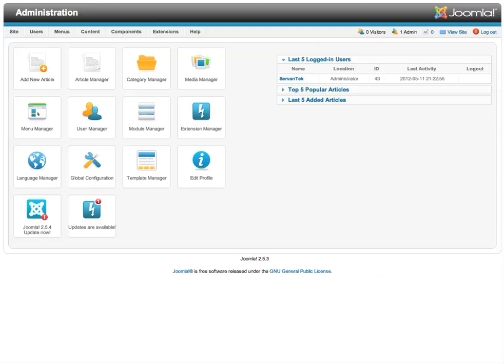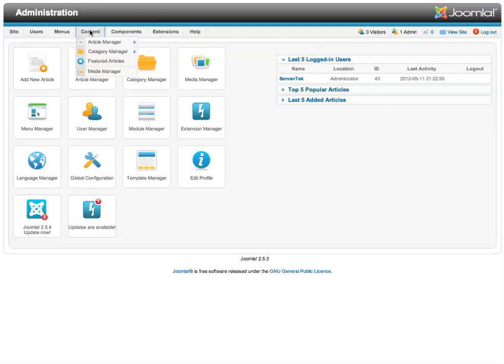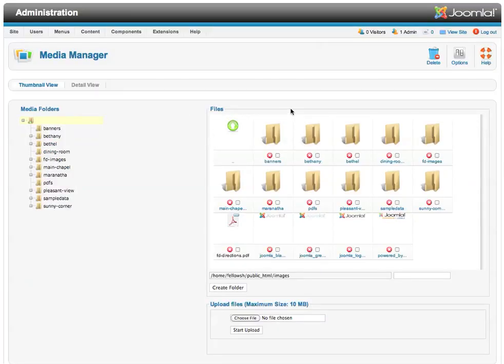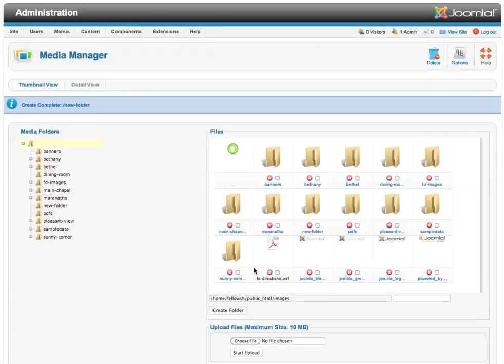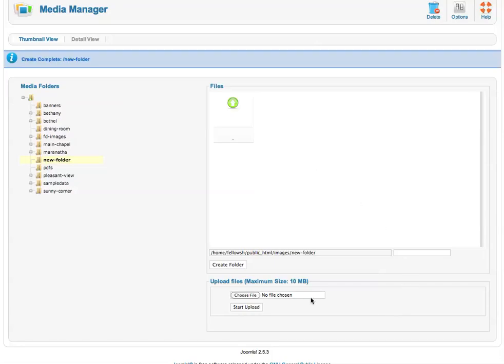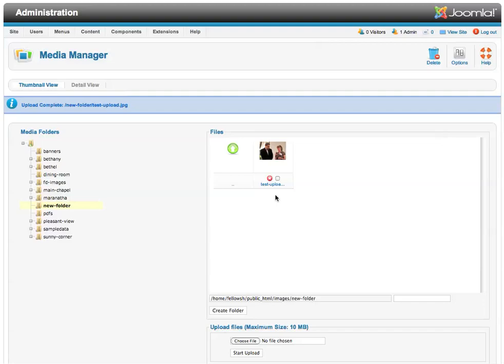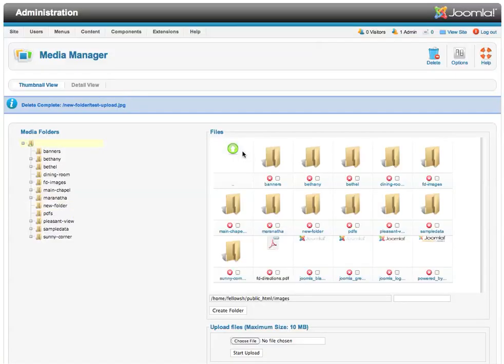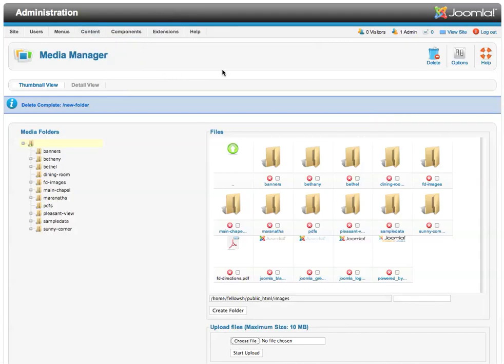How to use the media manager in Joomla 2.5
Basic review of the media manager in Joomla 2.5